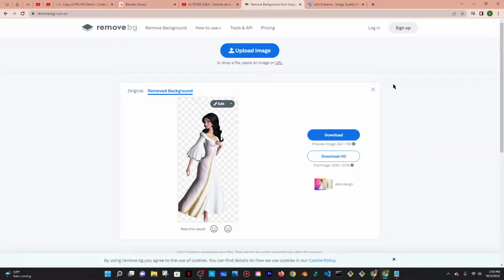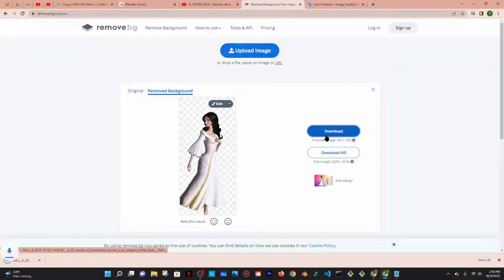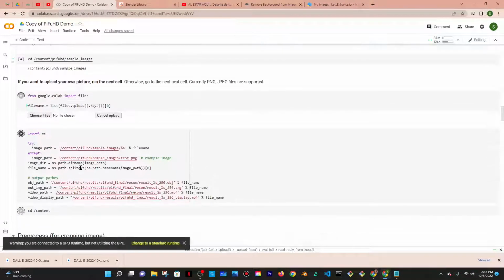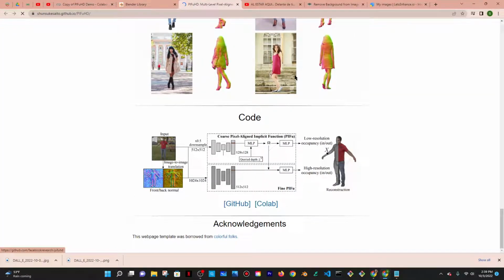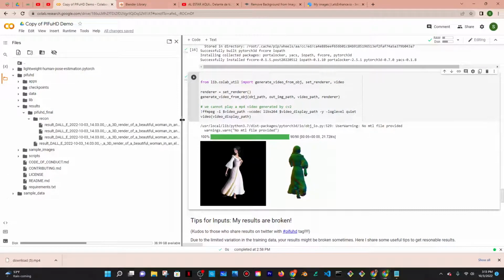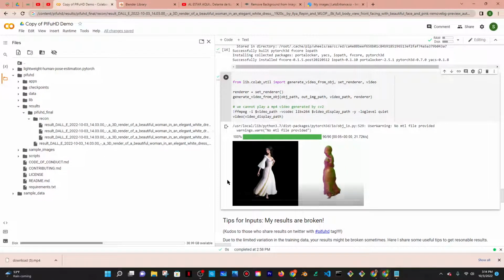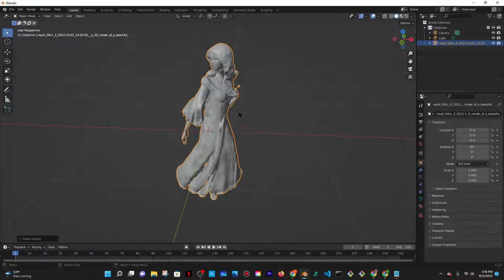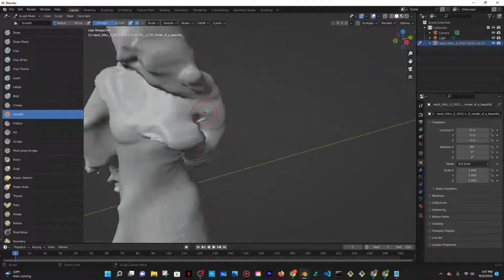Using DALLE and pifuhd to make a 3D Model for Blender failure kinda| Day 238 of Blender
*Click on Blender*